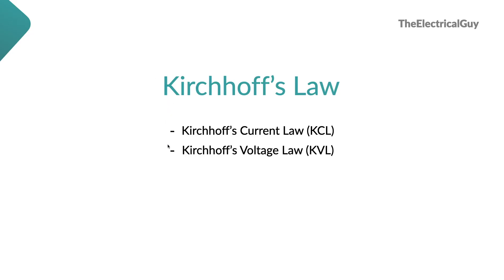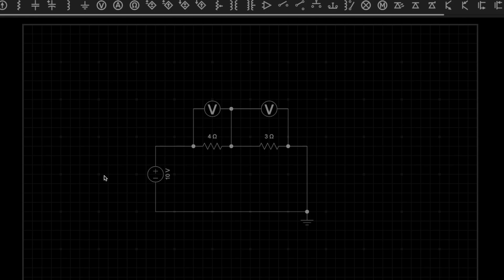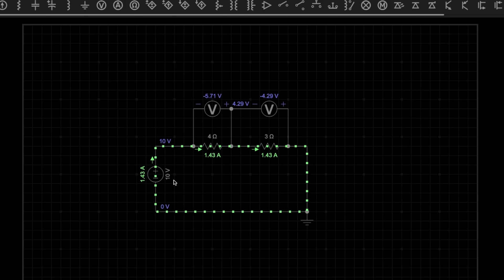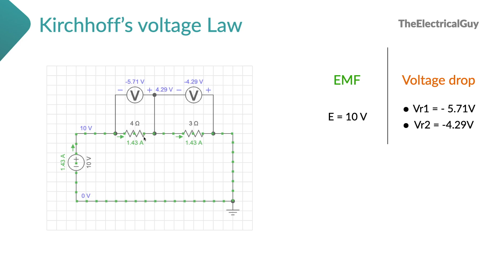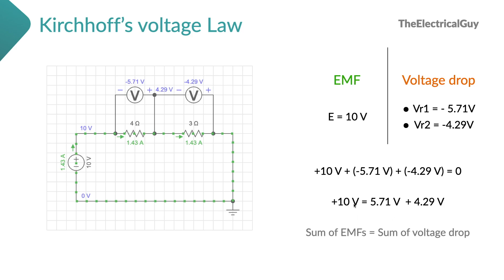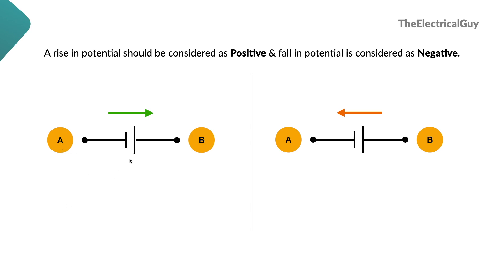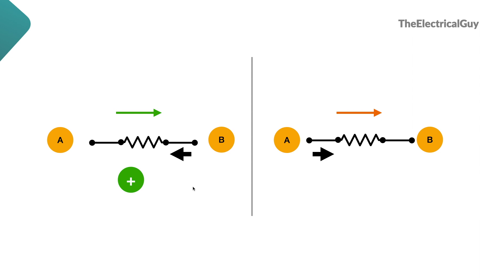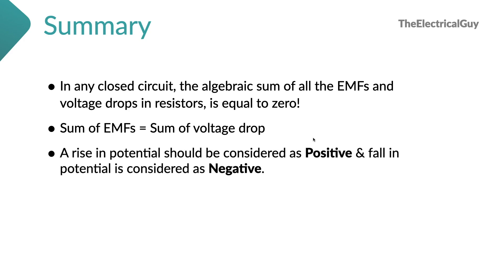Kirchhoff’s Voltage Law (KVL) | Easiest Explanation | TheElectricalGuy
This video explains the Kirchhoff's voltage law (KVL) in the easiest way possible with simulation example.
It will help you in understanding how voltage works in an electrical circuit. It can be used to solve the complex circuit problems.

Video Timeline :
0:00 Intro
0:34 Simulation
1:50 KVL
5:00 How to assign signs?
10:28 Summary

Download "TheElectricalGuy" App to join easiest courses in Electrical Engineering.